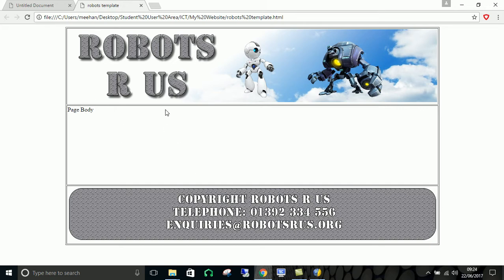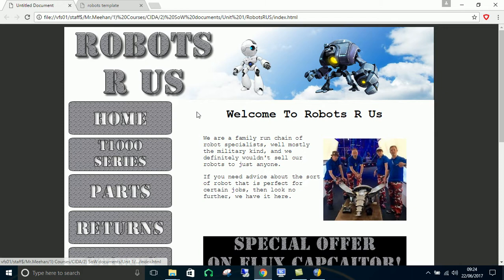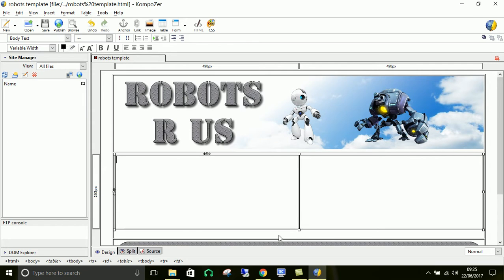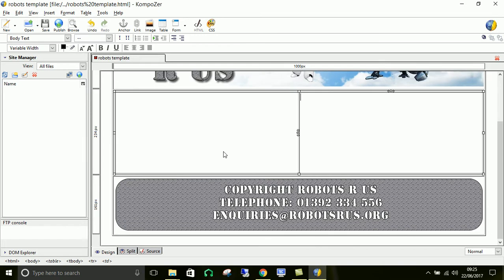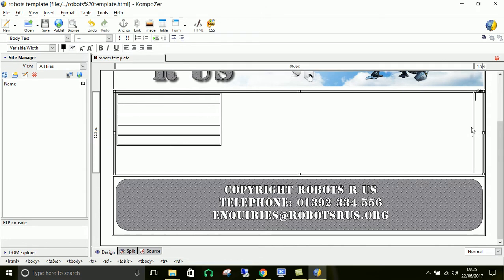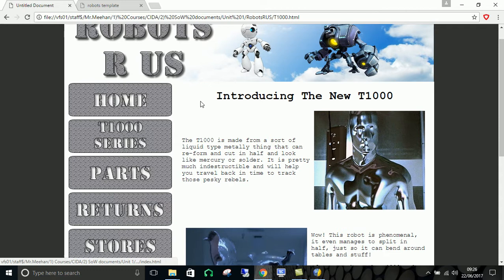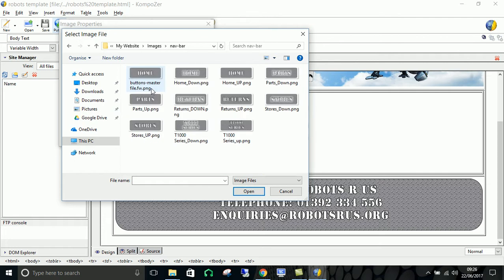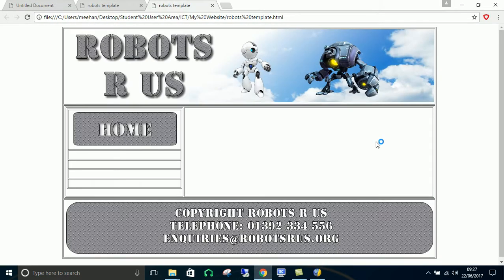komp 3 layout for main content and nav bar Screen Stream